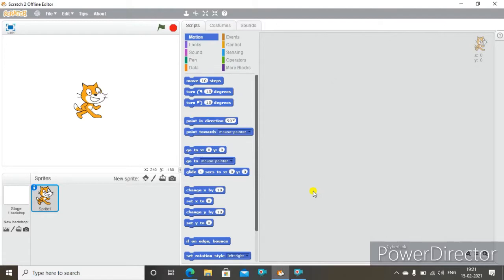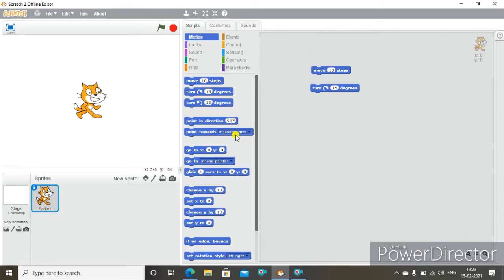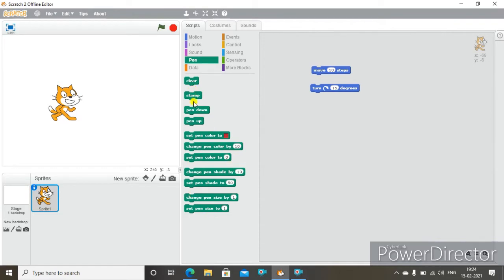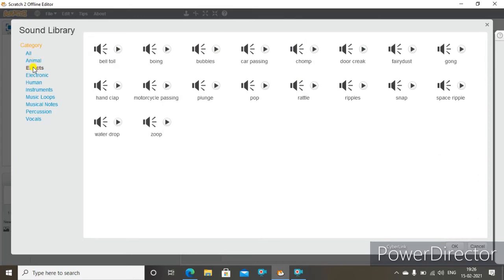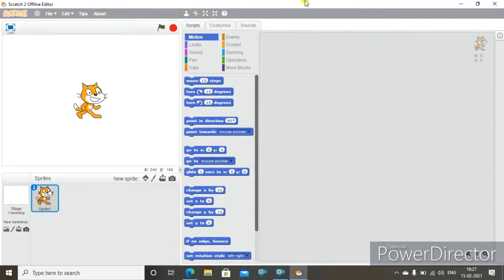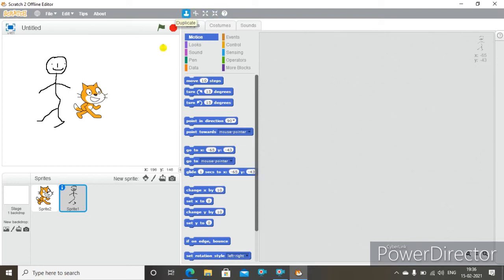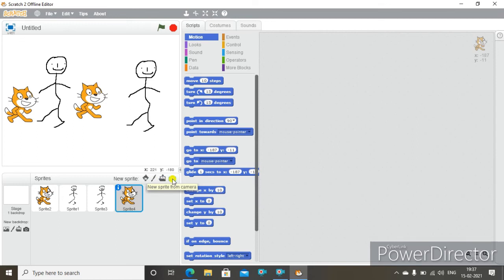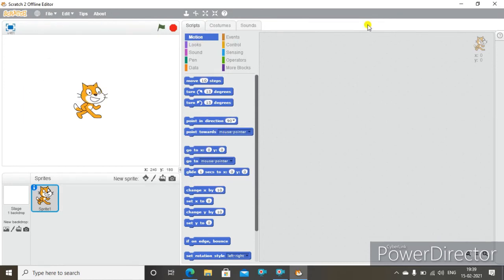Scratch Programming part 3